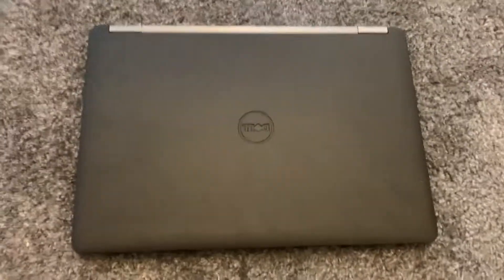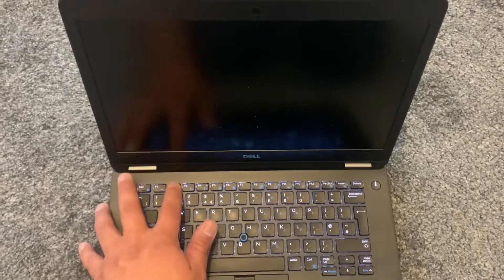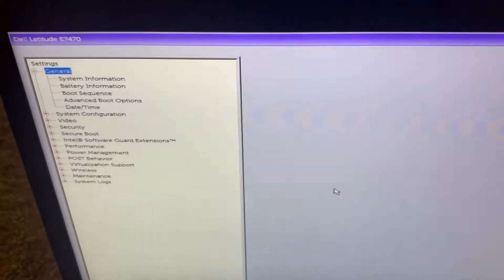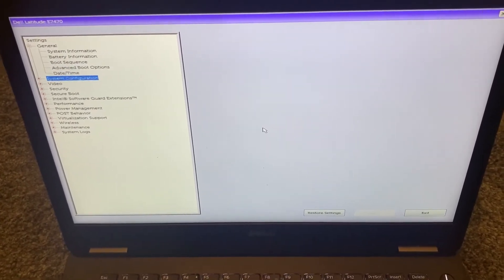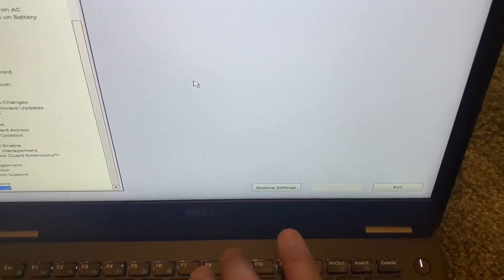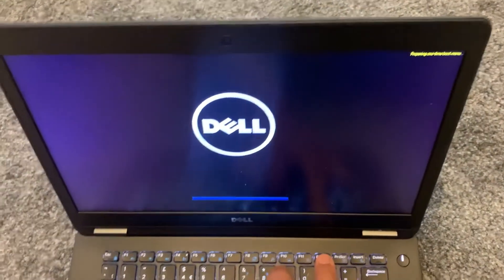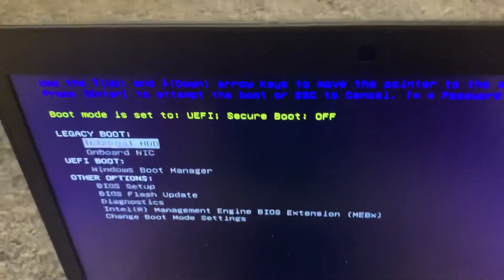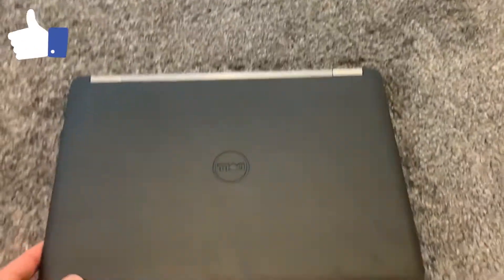DELL LATITUDE E7470 - How To Enter Bios Settings & Boot Menu Options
In this tutorial, you will learn which keys enter into bios configuration settings and boot menu options for an Dell Latitude E7470 laptop